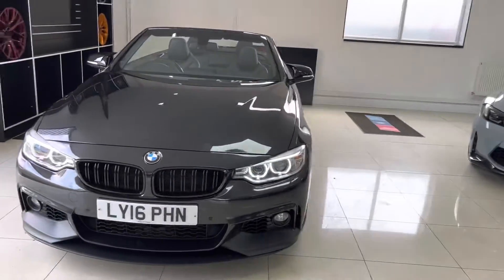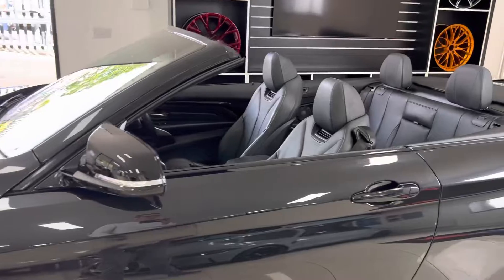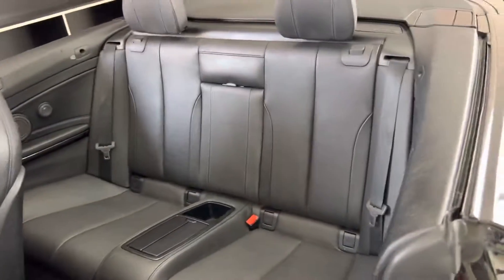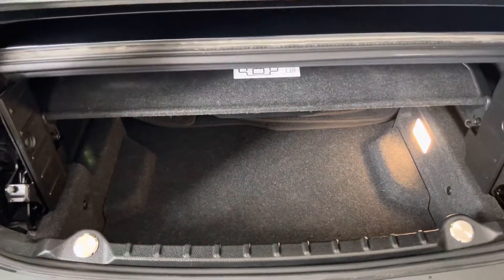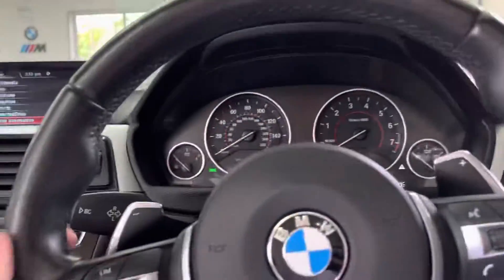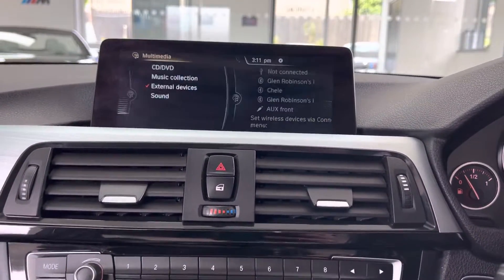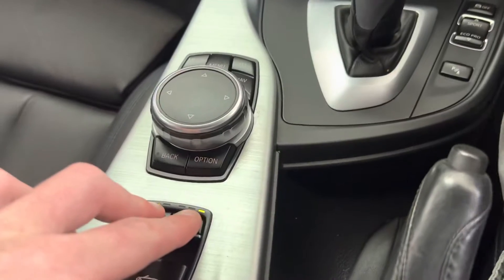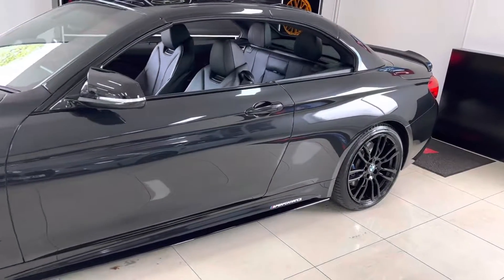(LY16PHN) 420i M SPORT CONVERTIBLE (M Plus & Comfort Pack!!)